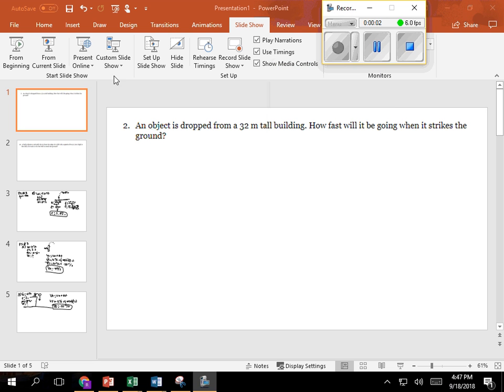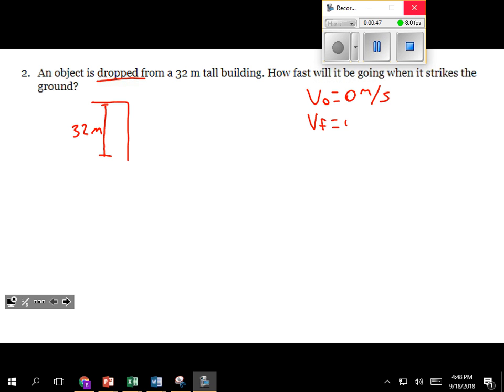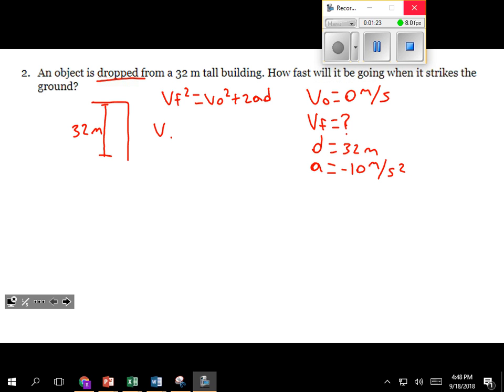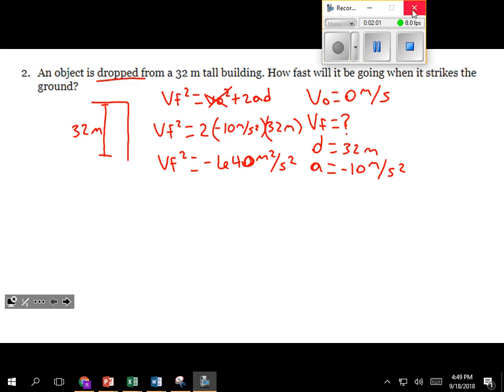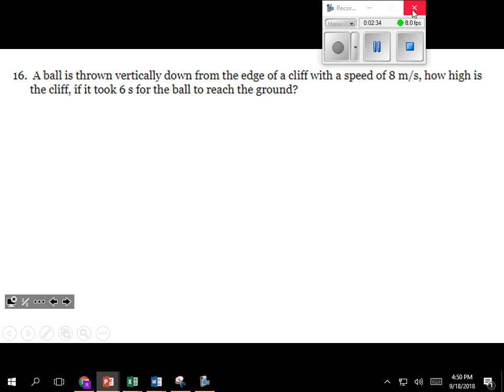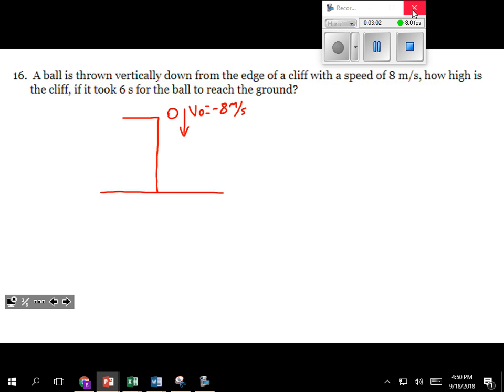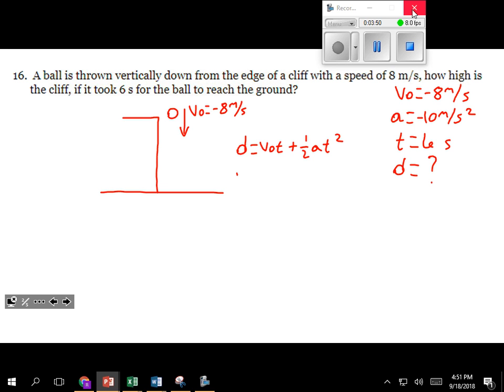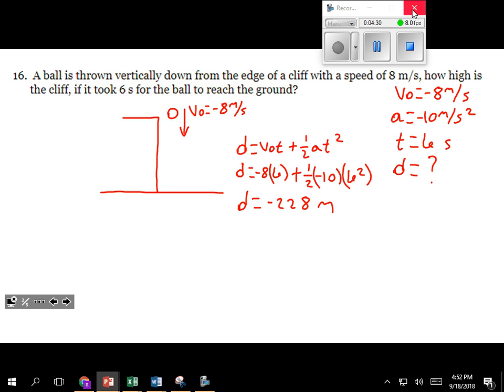free fall problem set video